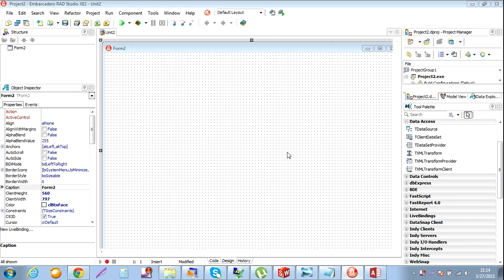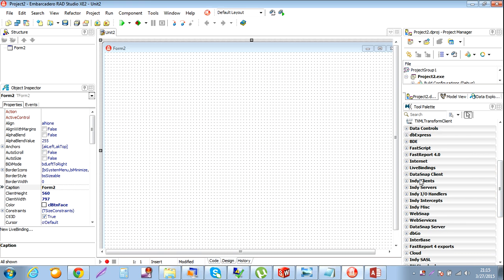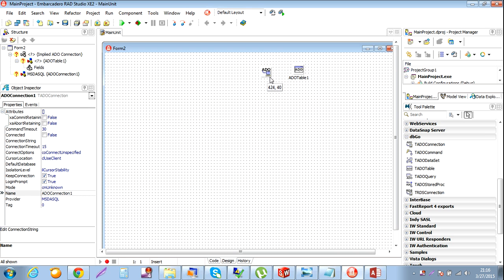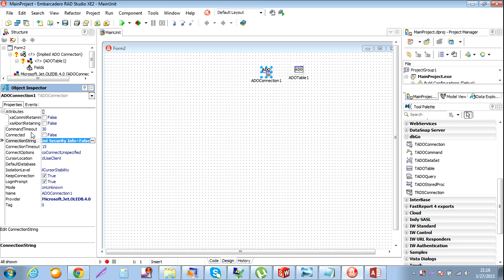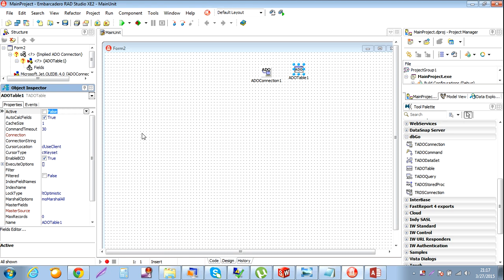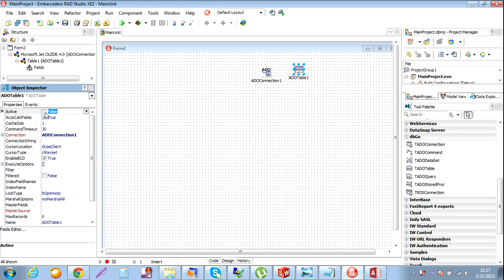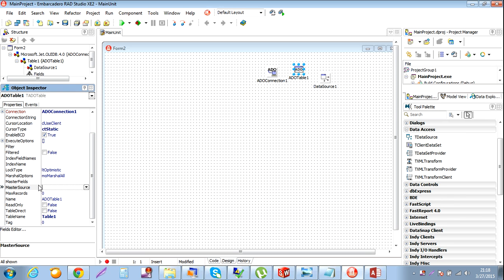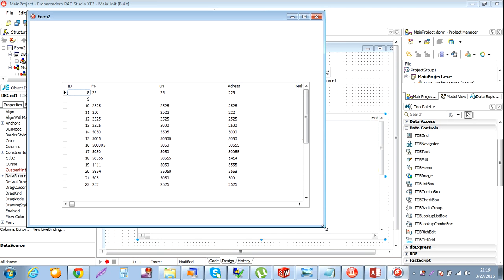How to Connect Delphi To DataBase